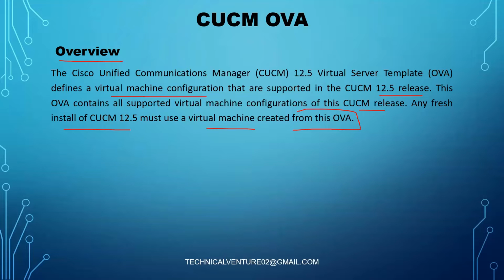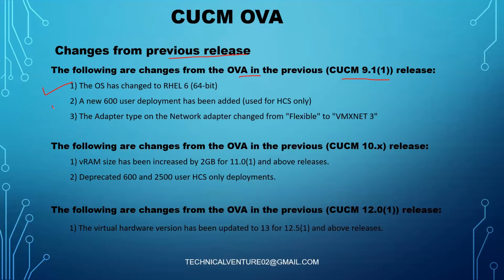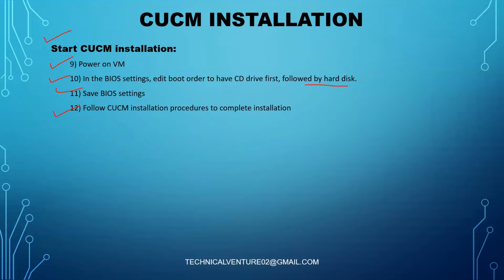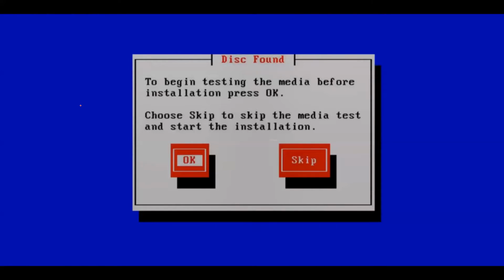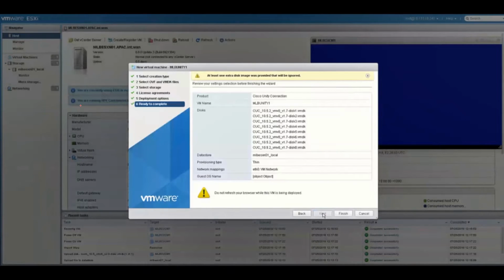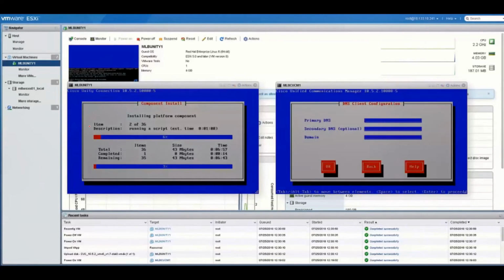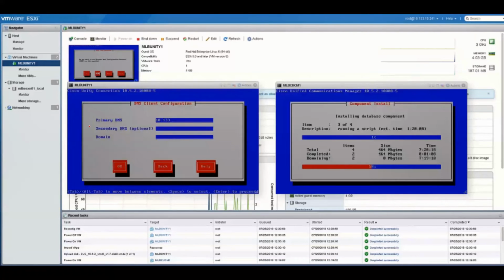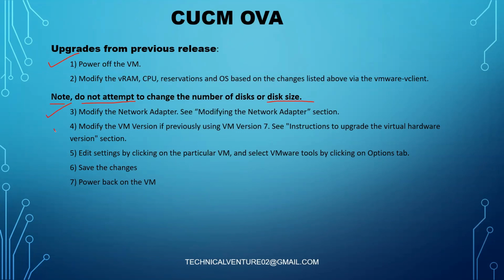Lecture - 42 | CUCM OVA & CUCM Installation | How to create a VM | Cisco Unity Installation